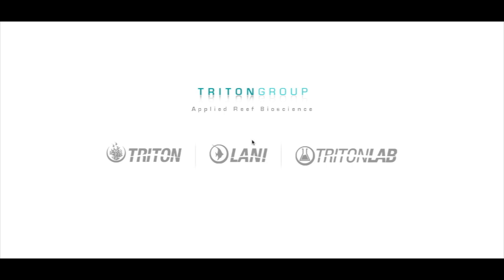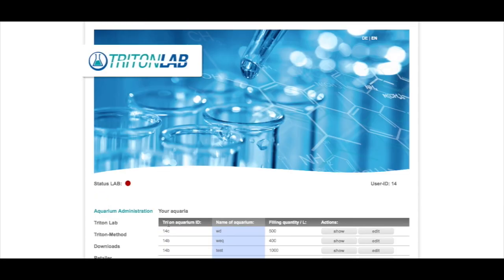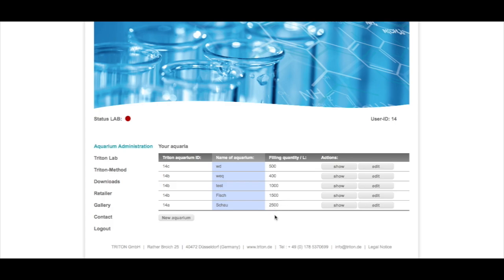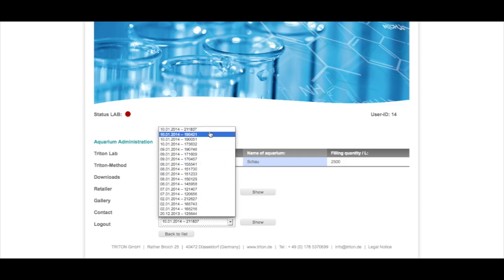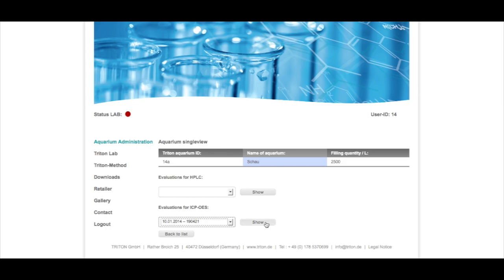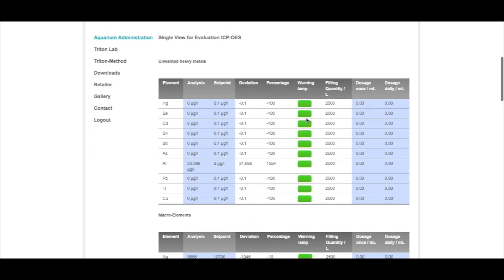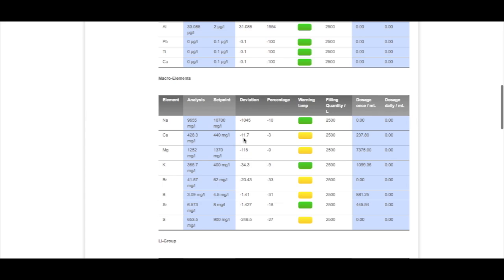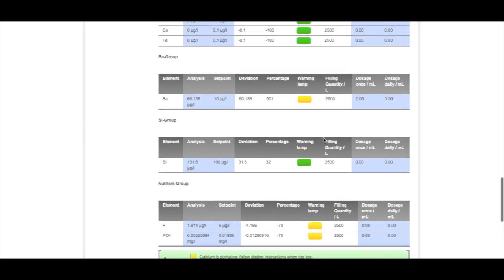TRITON Lab Information Video Part 1 EN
We explain how the online area of TRITON Lab is working. From the register of your account, creating an aquarium, connecting your barcode till how to read and use your test result.